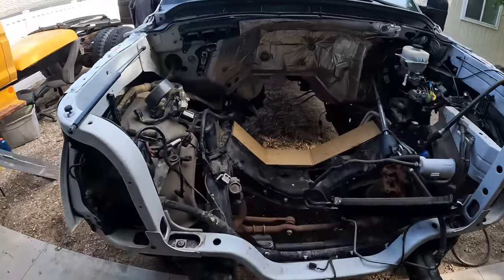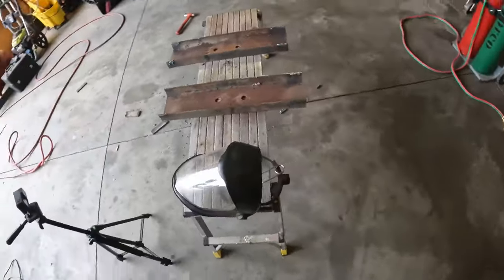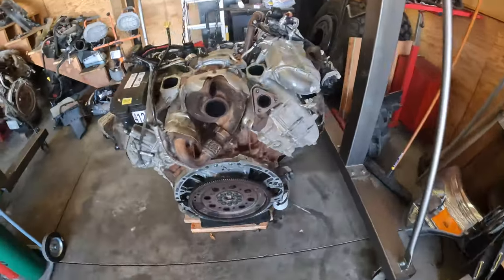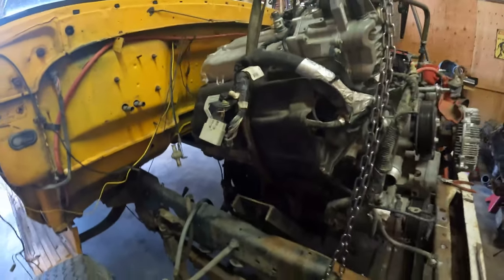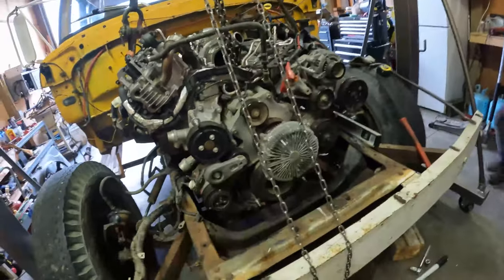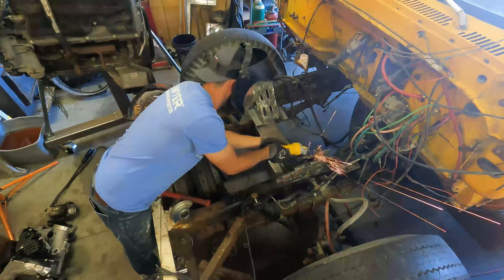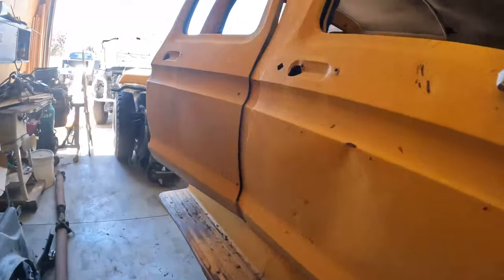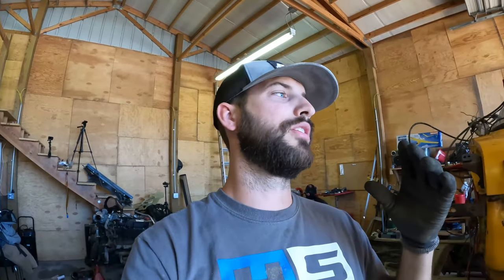Diesel Swapped F750 CrewCab Part 4 | ENGINE MOUNTED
In todays episode we build a custom 6.7 Powerstroke motor cradle as well as figure out how to resolve a big issue!

-Intro/Outro Music - HAAWK for a 3rd Party (guitarsstate)